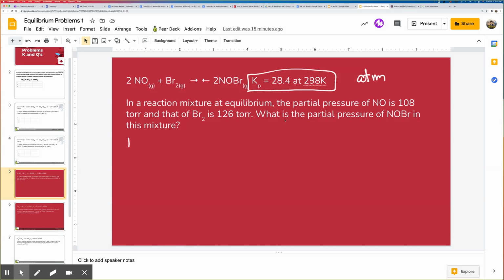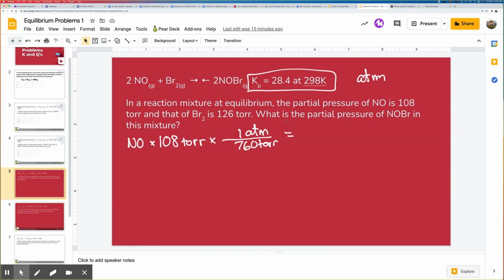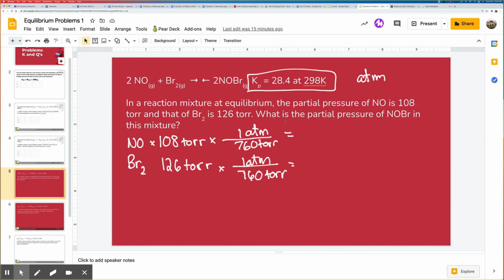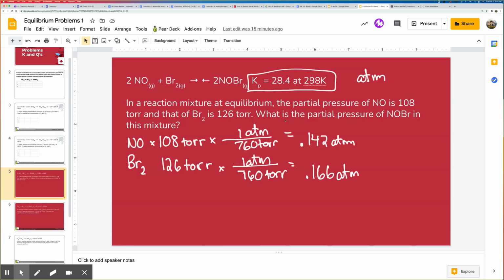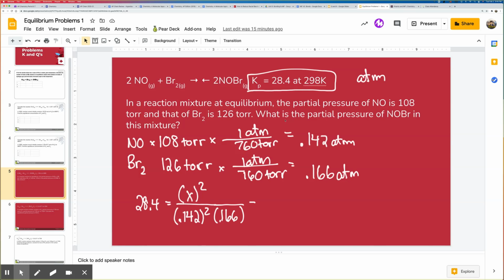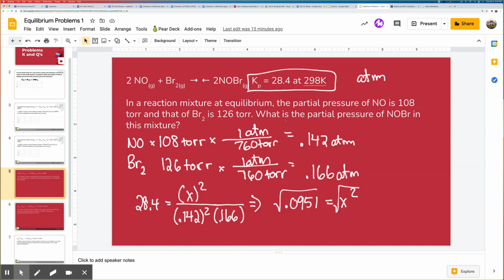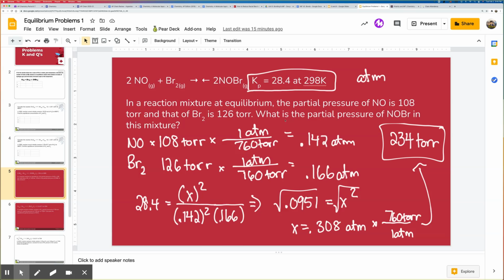Kp Problem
Solving for an equilibrium pressure.